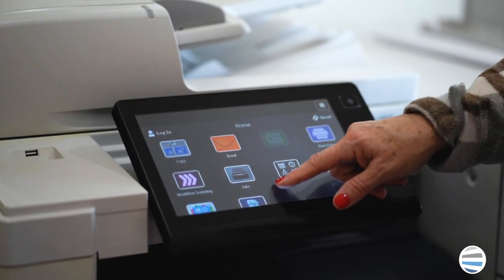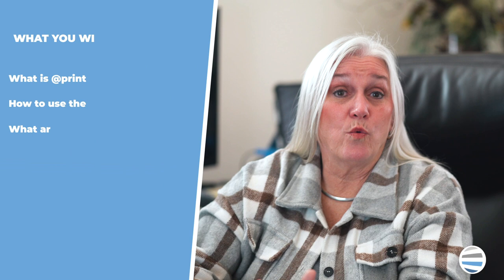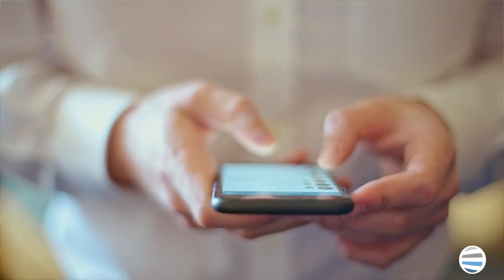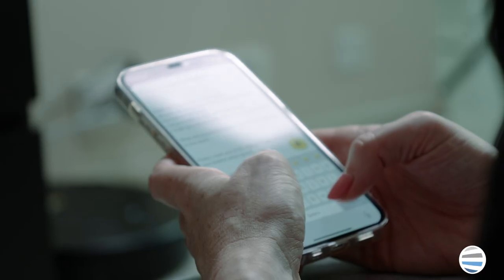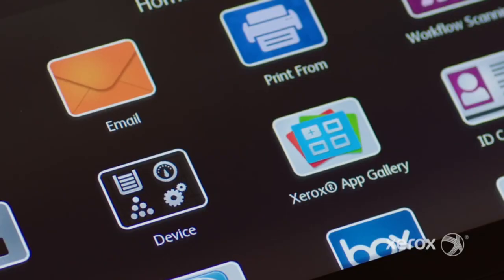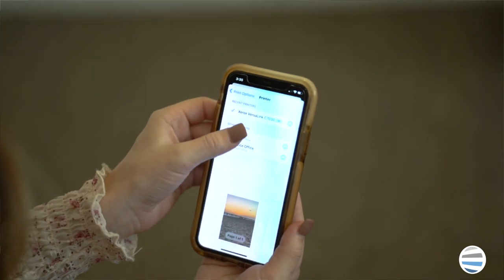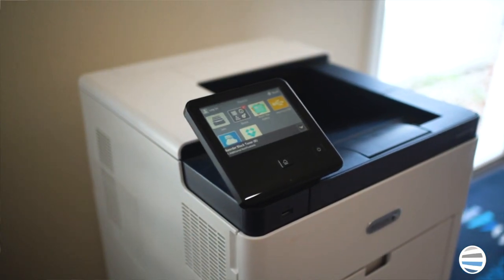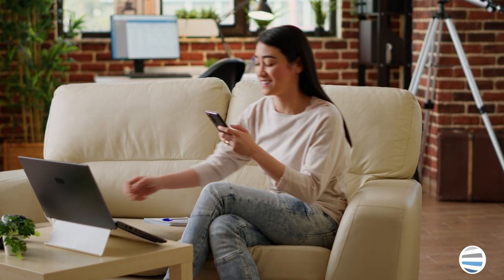Easiest way to print from your phone on a Xerox machine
@PrintByXerox is an application in the Xerox App Gallery that is free to download and available to users with a compatible Xerox printer. But how do you use it? Since printing from your phone has become increasingly common with the advancement of technology, it’s important to know how to do it---especially because it can save you time and is free to do. As a Xerox Platinum Solutions Partner, we have specific training on their machines, and one of the main features associated with their printers/copiers is apps.

0:00 Intro to easiest way to print from your phone on a Xerox machine
0:44 What is @PrintByXerox
1:12 to use @PrintByXerox
1:41 What are other ways to print from my phone?